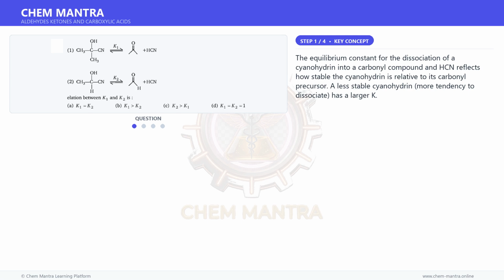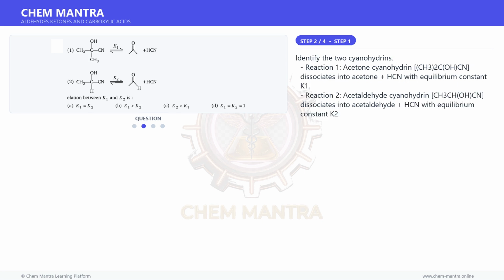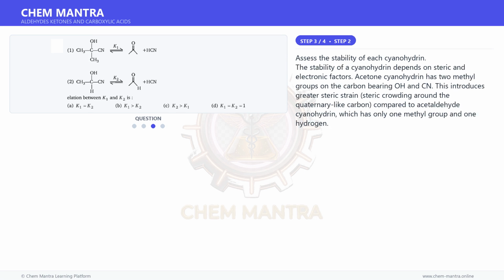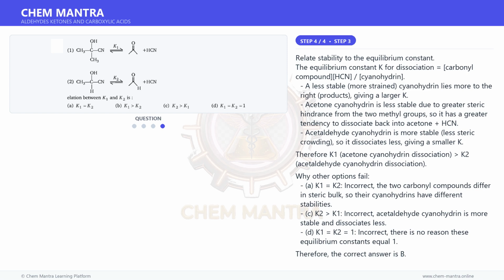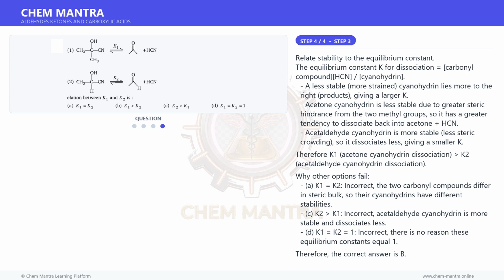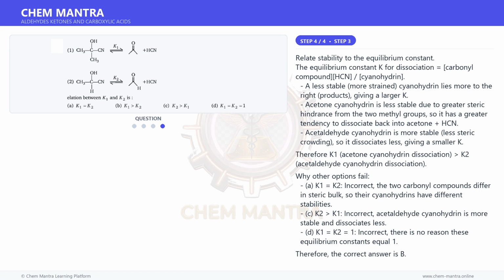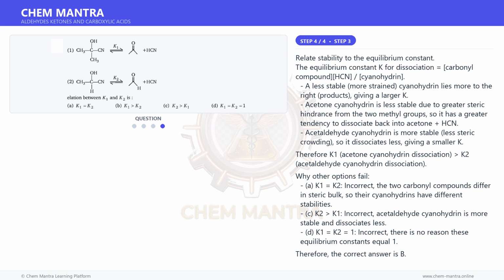The equilibrium constant for the dissociat | Aldehydes Ketones & Acids | JEE Chemistry | Chem Mantra